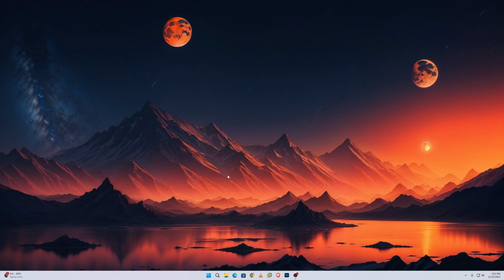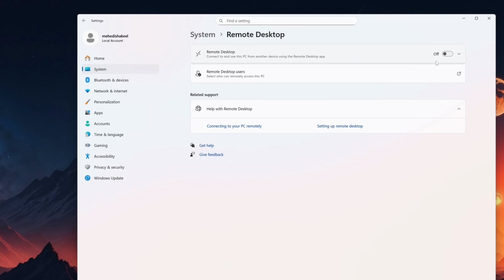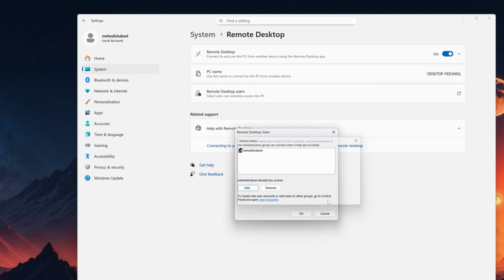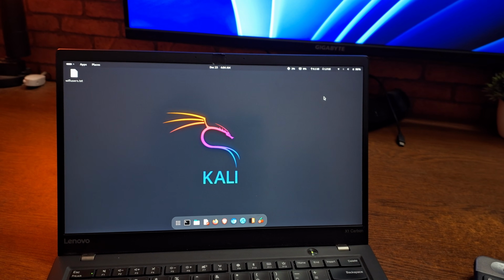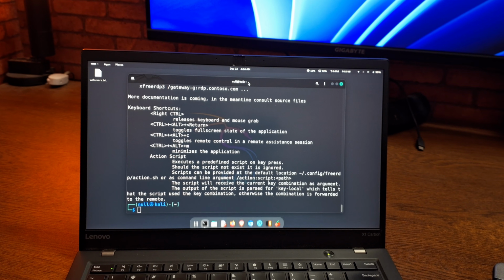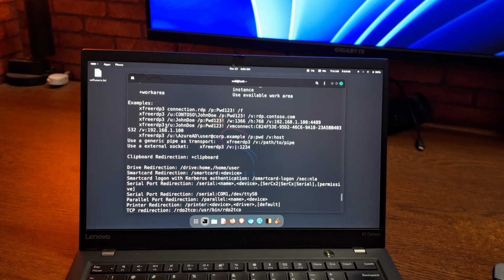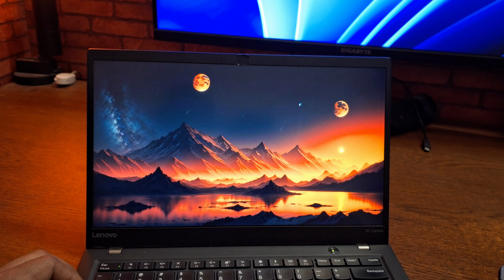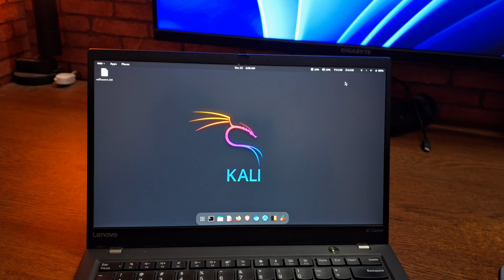Kali Linux Remote Desktop To Windows 11 with XfreeRDP3!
How To Remote Desktop Windows 11 In Kali Linux ? In this video, I show you how to remotely access Windows 11 from Kali Linux using Remote Desktop Protocol (RDP) with xfreerdp.

You’ll learn:
- How to enable Remote Desktop on Windows 11
- How to install and use xfreerdp on Kali Linux
- How to connect Kali Linux to Windows 11 via RDP